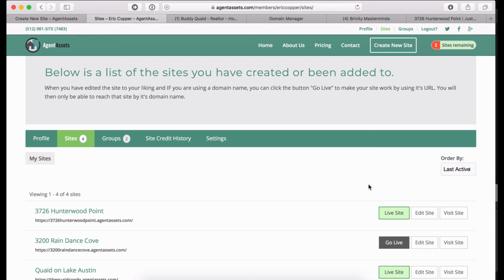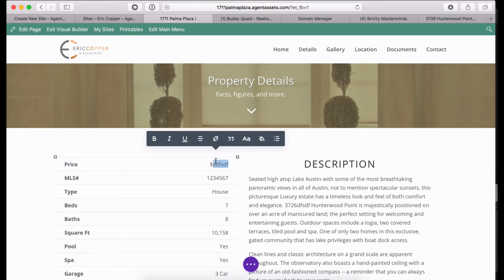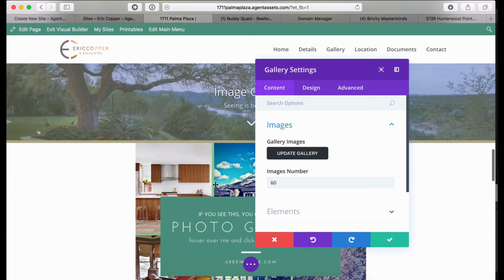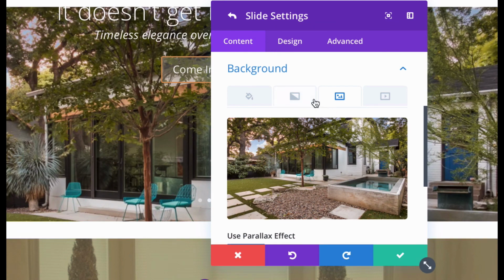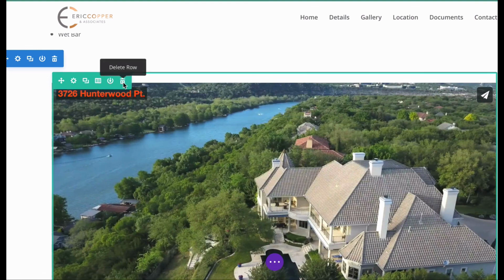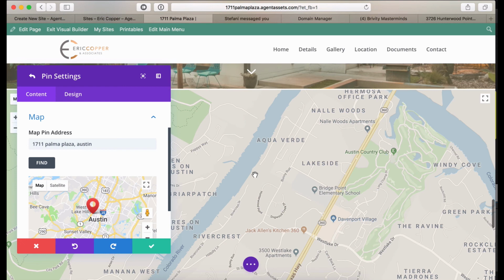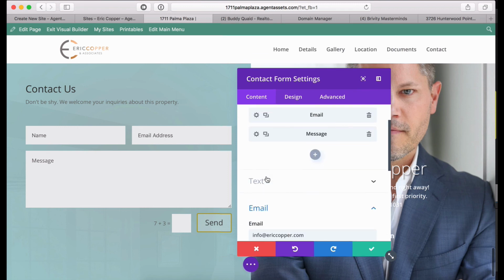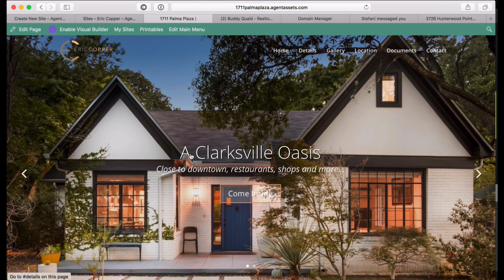How to Create & Customize your website!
I go over how to create a site.
I teach you how to customize aspects of your site, including Google Maps, Headers, Images, Gallery, Home page slides, text, details, and contact form elements.

Index:

Create a Site: 0:24
Edit Photo Gallery: 2:06
Editing top image slides: 4:19
How to save your work at any time: 6:38
How to change the section header images: 7:05
How to edit the map: 8:43
Edit Contact Info: 10:44
Edit Contact Form: 11:24
Add Documents for Printables section: 12:20